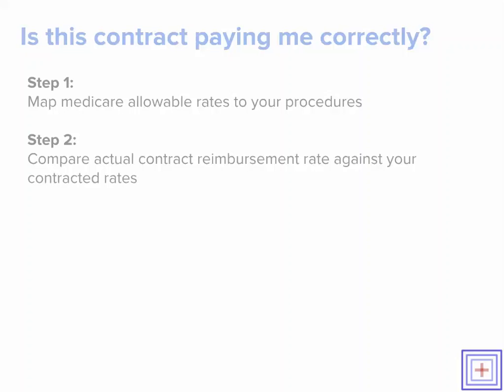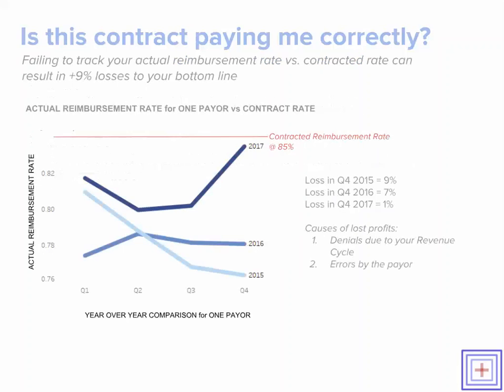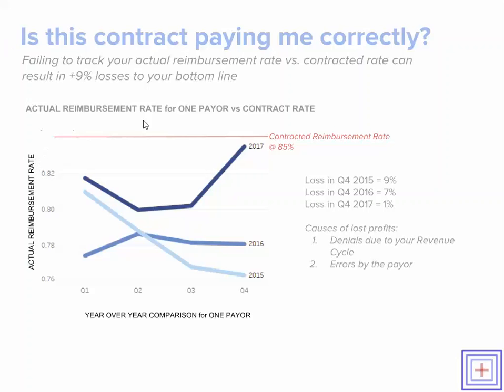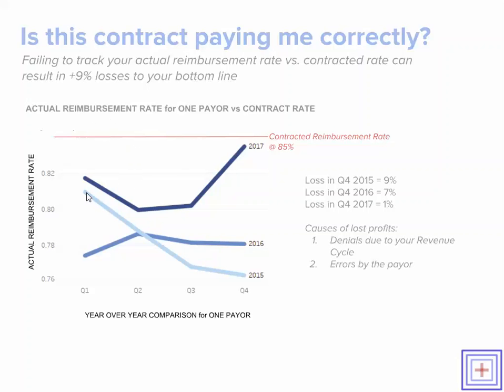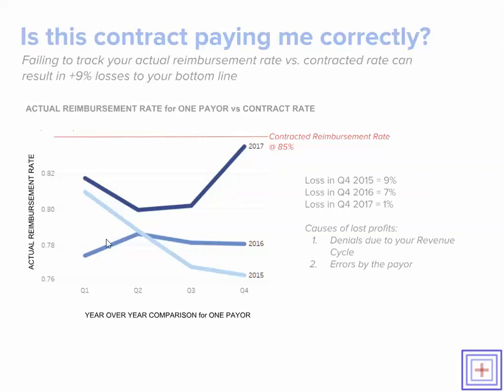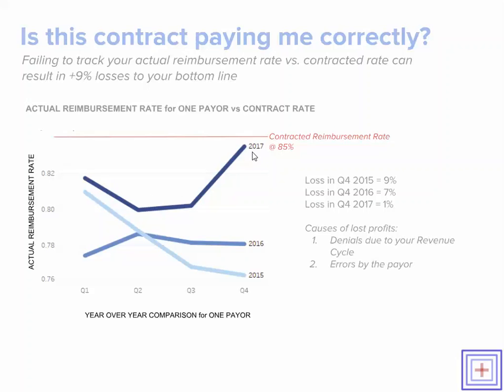Those Who Care - Is this contract paying me correctly?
Based on your contracted rate, what are you collecting and what is causing the difference?